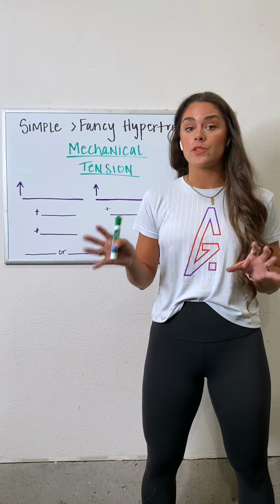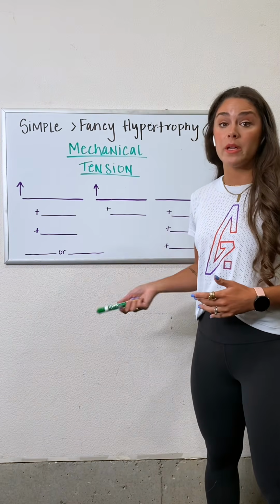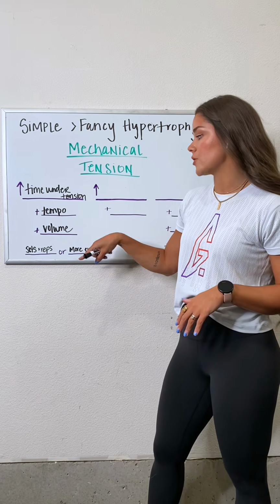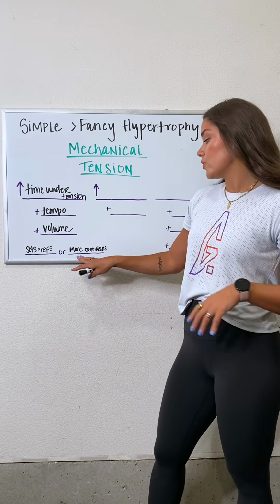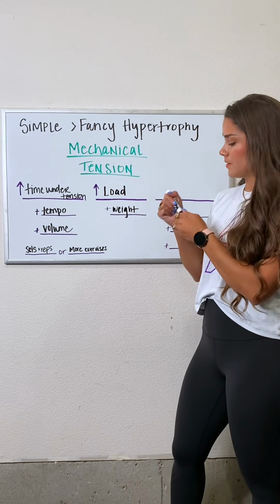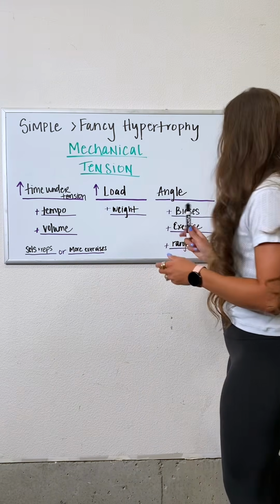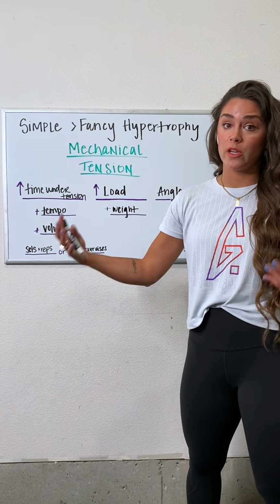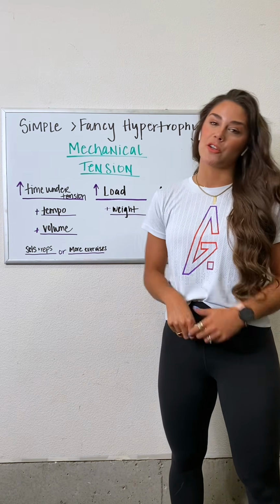The Basics and Main Driver of Hypertrophy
Mini Training on Mechanical Tension and Muscle Hypertorphy by Annie Miller CSCS // Movement & Exercise Education

This video is a short training on how to achieve muscle hypertrophy (growth) and how to achieve the main driving factor - Mechanical Tension.

🧠💪🏽 EDUCATED GAINS FOR FITSPROS

Annie Miller | Strength Coach & Business Mentor
Annie Miller Concepts